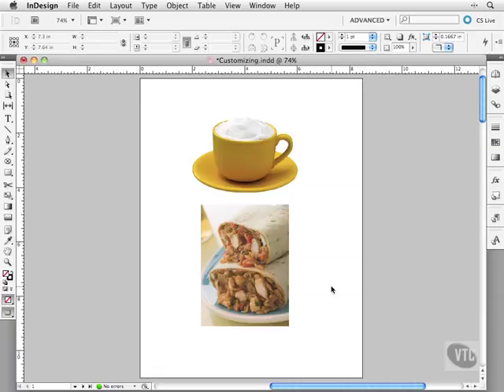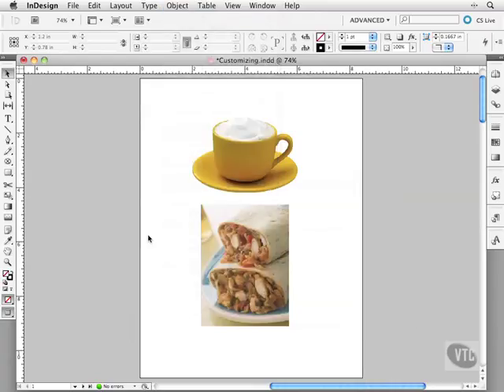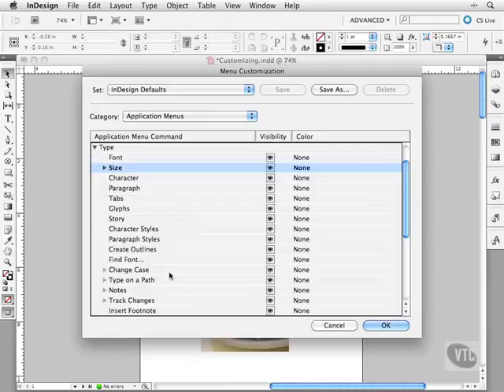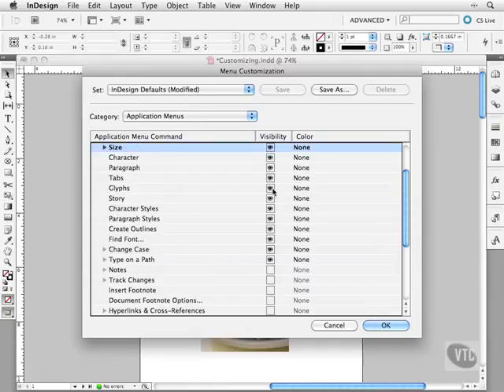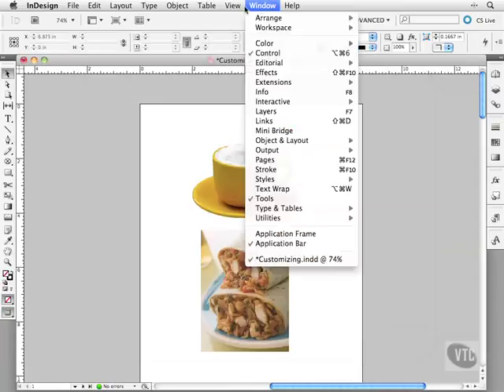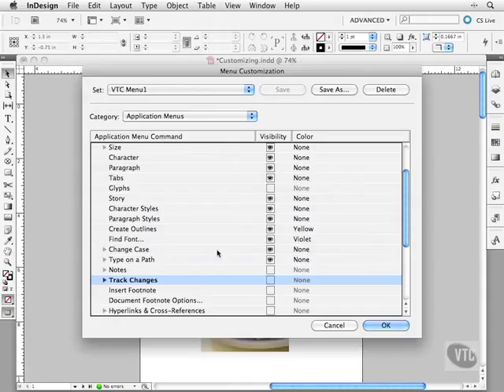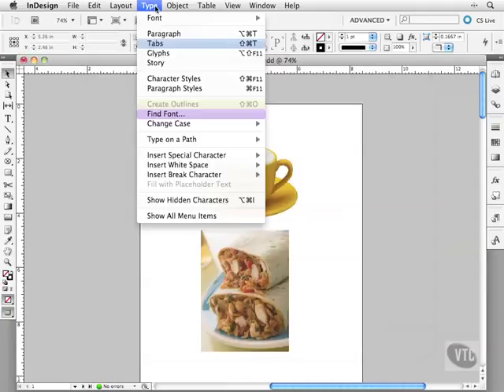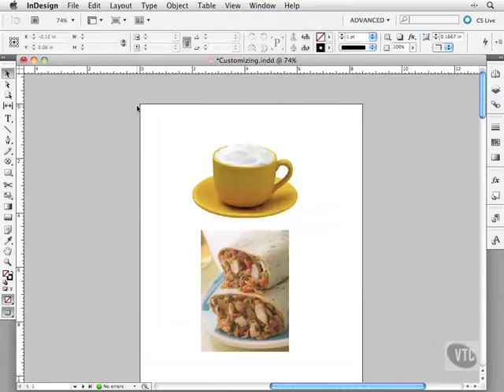0105 Customizing Menus